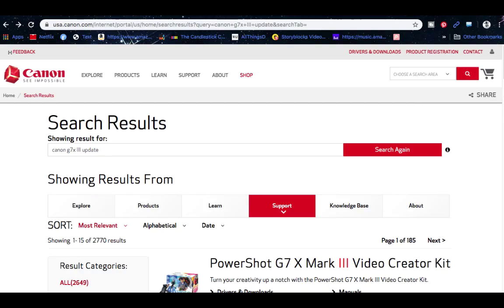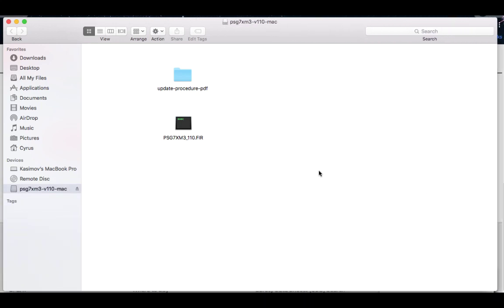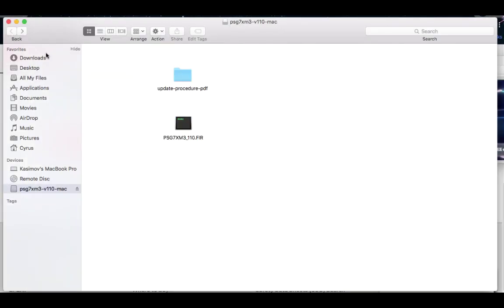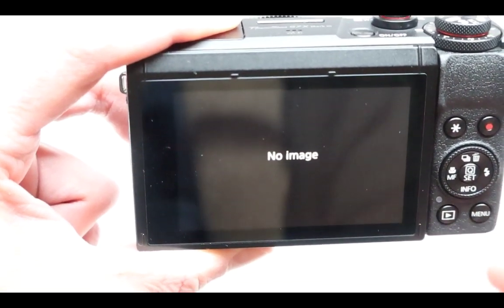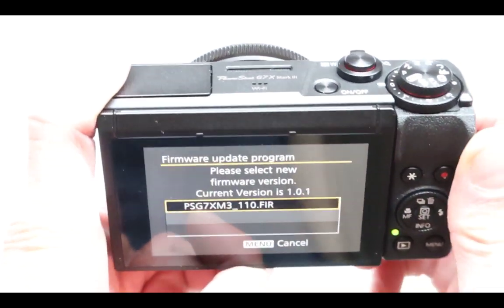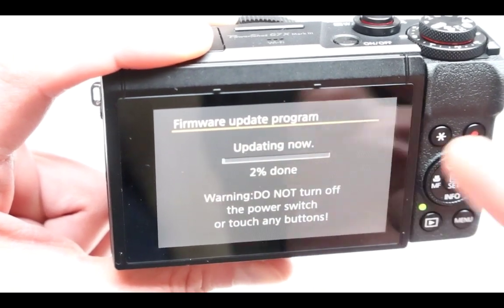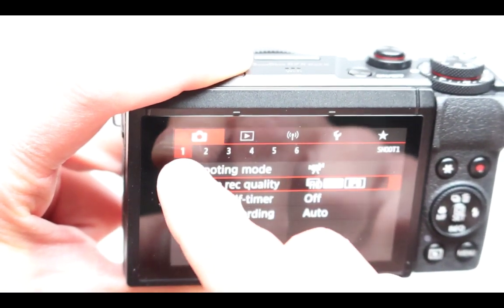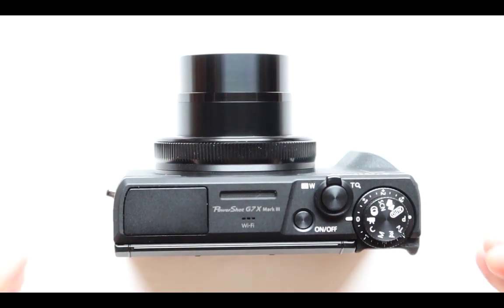Canon G7X Mark III Firmware Update & Slow Motion Setup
How to download and install the Firmware update watch 1st before doing it wrong. Also how to set up slow motion video on your Canon G7X Mark III this video been recorded with external mic to test how well this works with a mic.

🔴 How I get to try so many cool products my secret is below...
🔥 Try for 30 DAY FREE Amazon Prime

LINK TO THE CANON FIX & INSTRUCTIONS MANUAL

1 Month FREE Amazon Prime